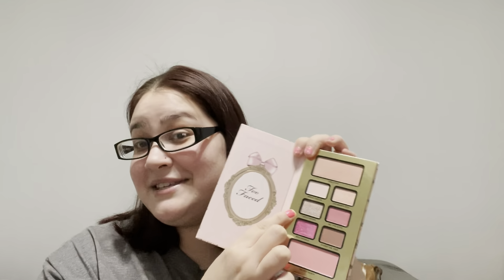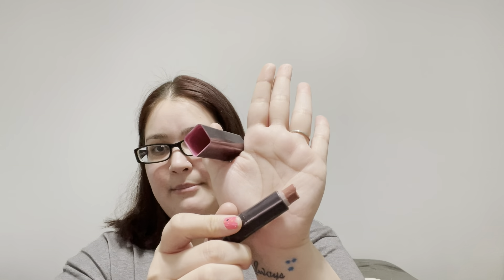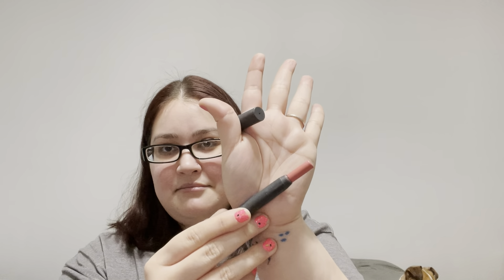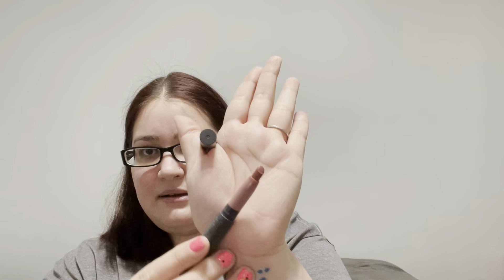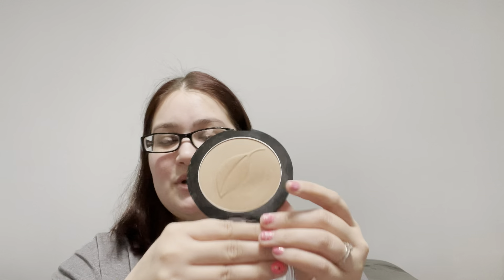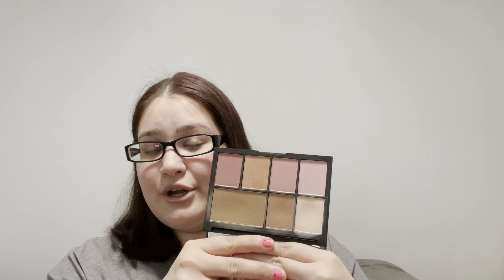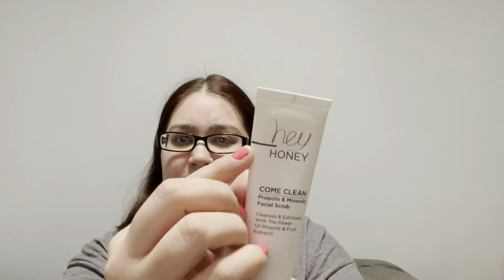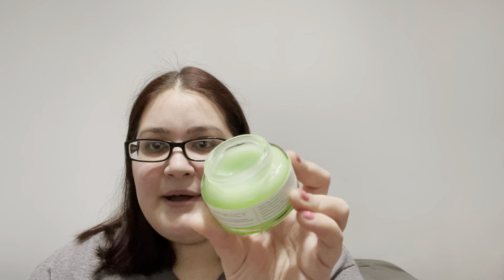Throwback 30 Intro